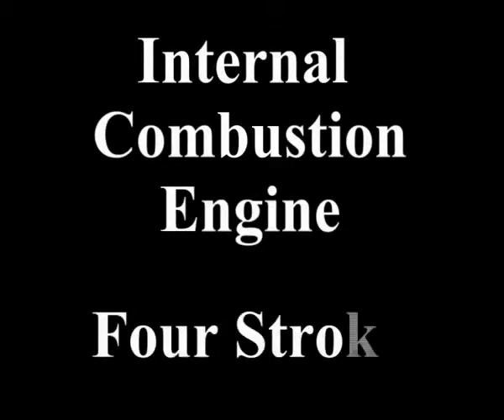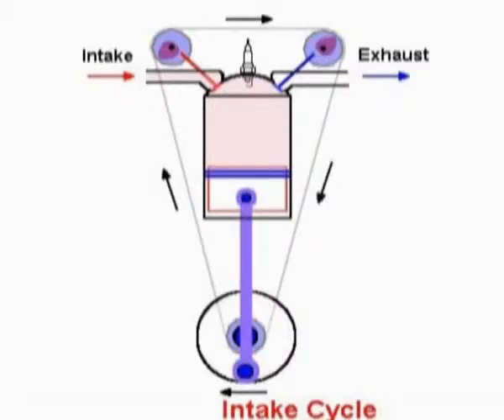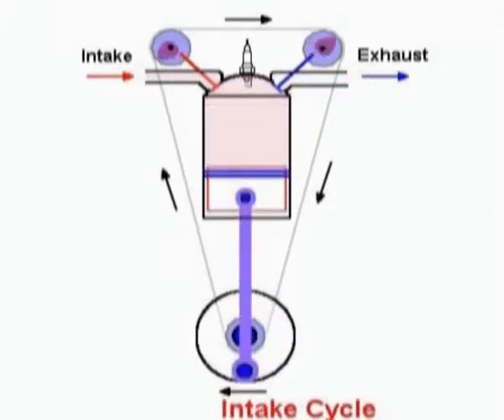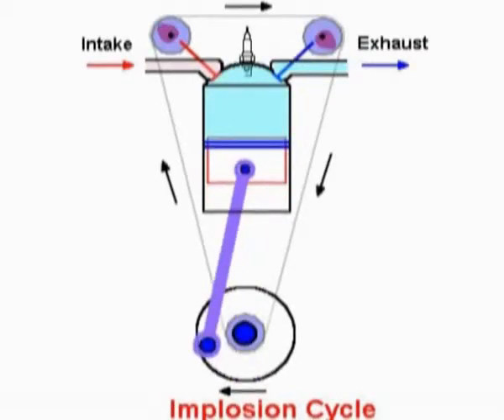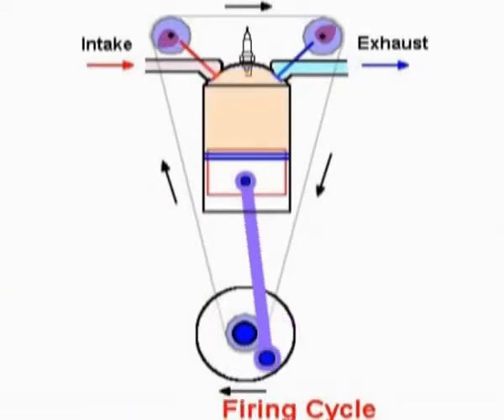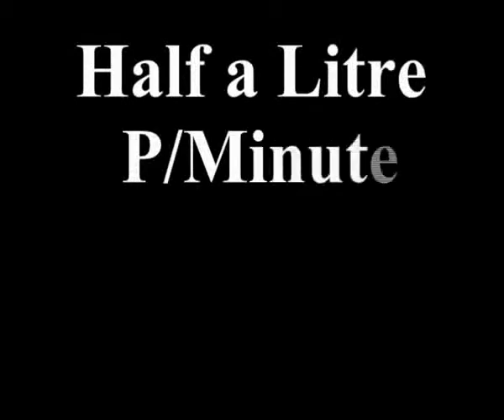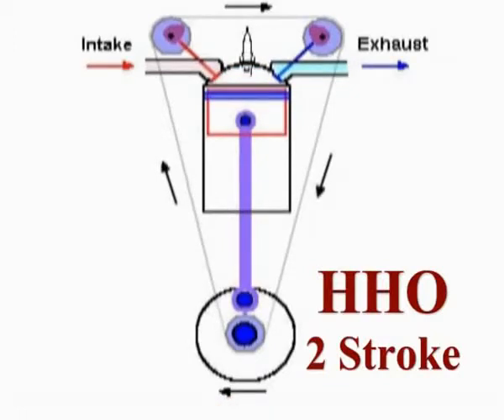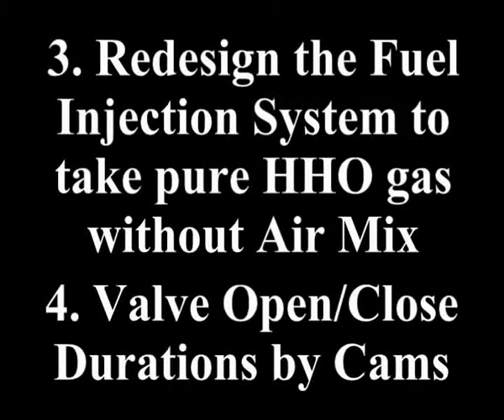How engine work on hho as fuel